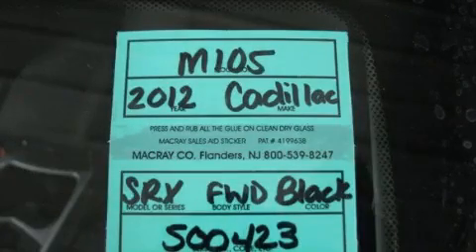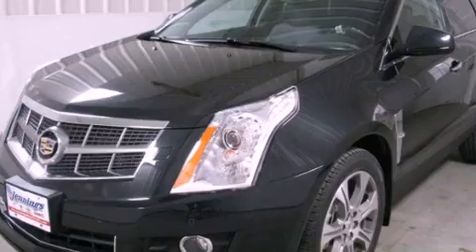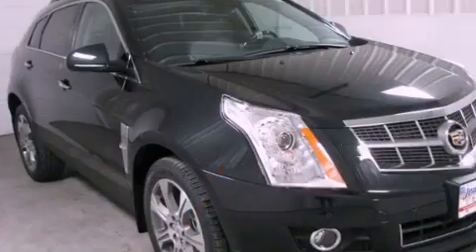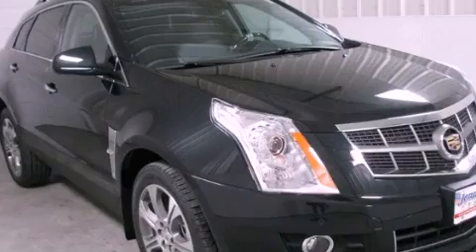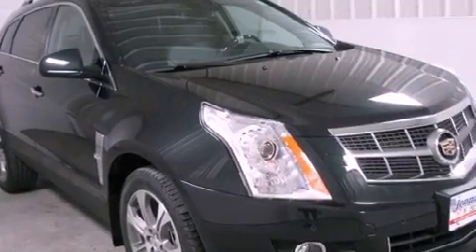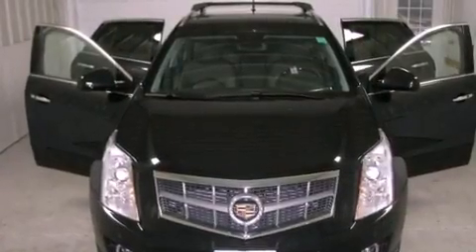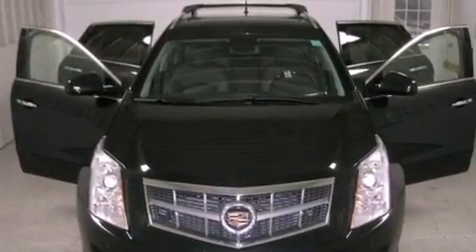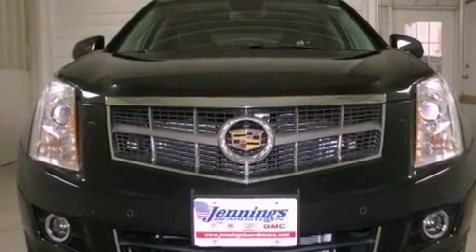2012 Cadillac SRX Beardstown IL 62618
Year : 2012

 Make : Cadillac

 Model : SRX

 Engine : 3.6L SIDI DOHC V6 VVT

 Trans . : Automatic

 Exterior : Other

 Miles : 10

 Stock : M105

 Jennings Beardstown

 http://

 716 March Street

 2012 Cadillac SRX Beardstown IL